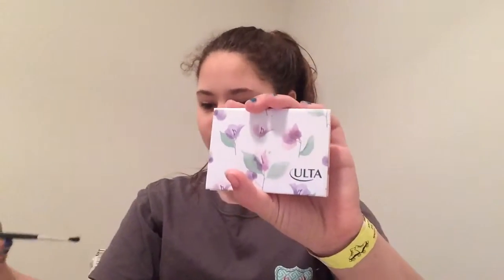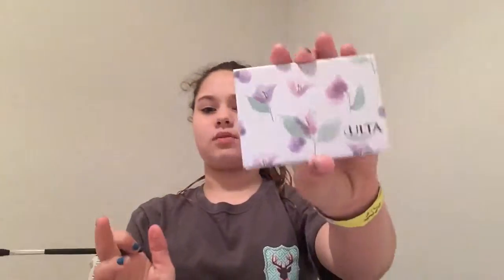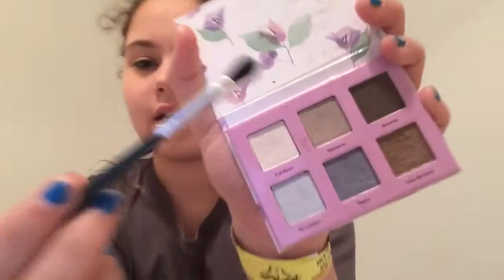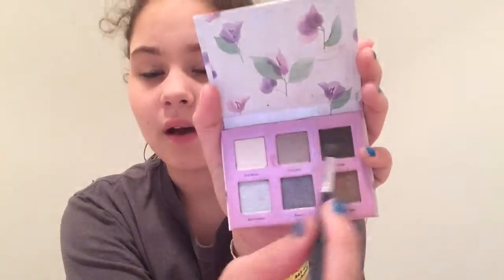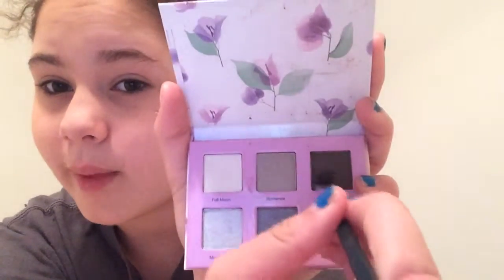Everyday Makeup | News;)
Hey guys…
I'm back with a new video🙋🏼
Hope u guys enjoy/enjoyed👸🏻

Social media-
Shawtyz.on.fleek

Collab coming soon🙌🏻